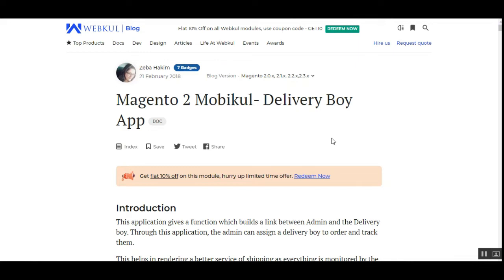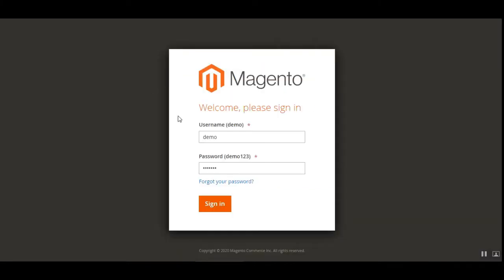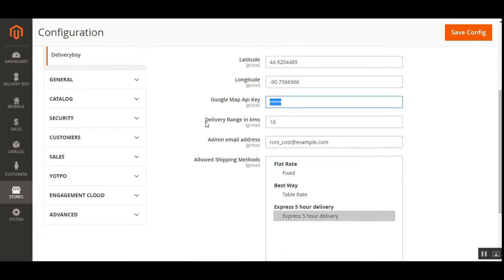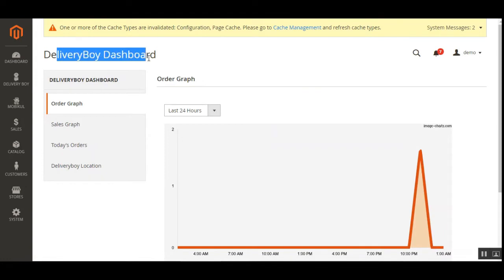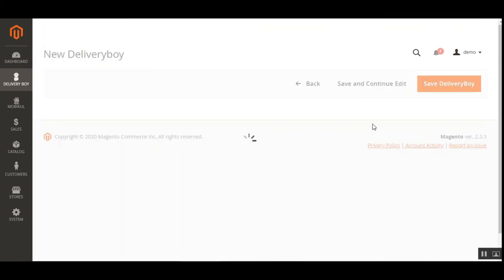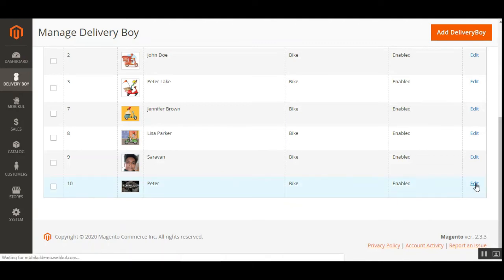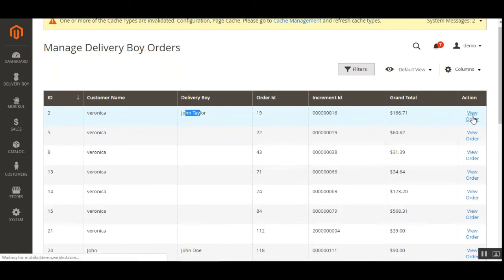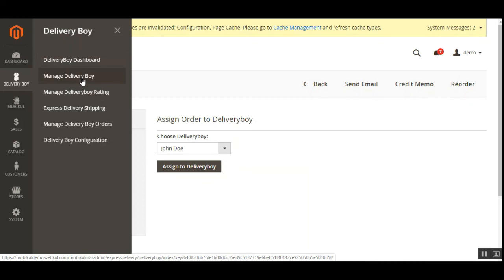Magento 2 Mobikul Delivery Guy App - Initial Configuration Settings Part 1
In this video, we have shown the basic configuration settings that are to be configured before making use of the Mobikul Delivery Guy app. The application serves a high advantage in monitoring the orders by admin which works on any Android/iOS device.

Magento 2 Mobikul- Delivery Boy App is a native application that facilitates admin, and delivery boy both. It builds a link between them, through the tracking and chat facility. The admin can easily manage the delivery of boys by looking at the status of the availability.

2. Raise a Ticket via our HelpDesk system